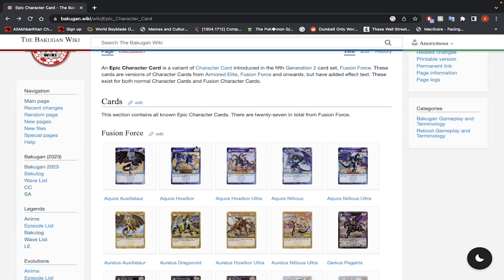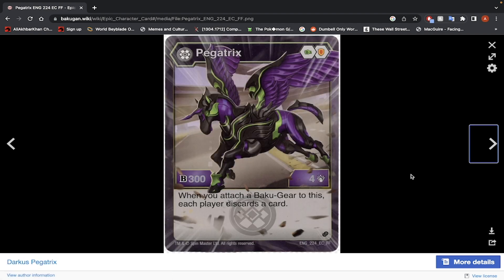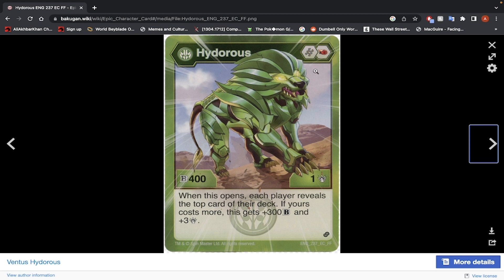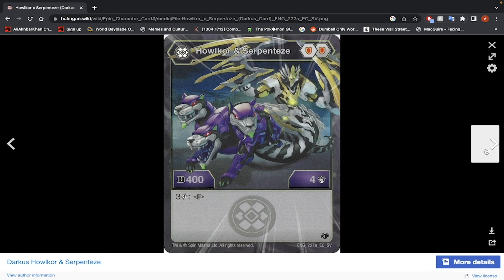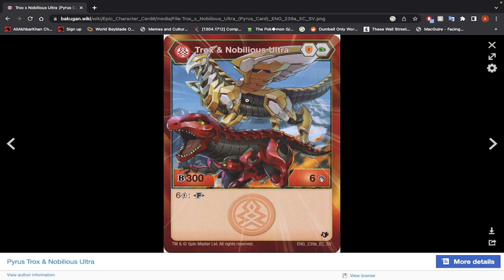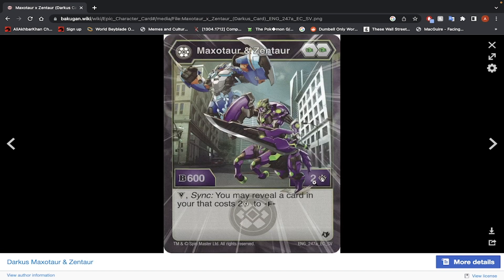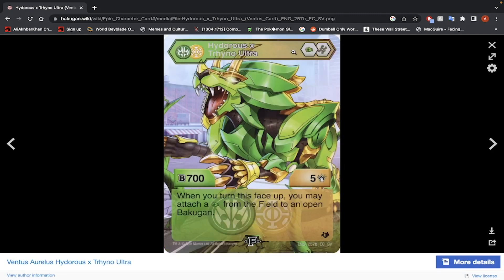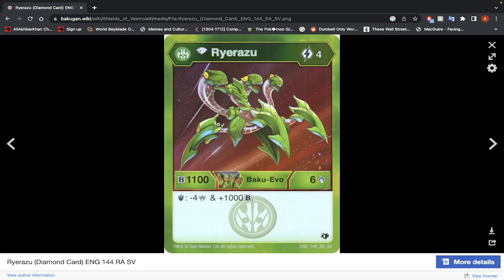Reviewing Every Bakugan Epic Character Card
In this video I will be going through all the epic character cards from Bakugan Armored Alliance and review them in real time.

Chapters

00:00 Intro
01:19 Aquos Auxillataur
02:35 Aquos Howlkor
03:01 Aquos Howlkor Ultra
03:55 Aquos Nillious
04:33 Aquos Nillious Ultra
05:35 Aurelus Auxillataur
06:29 Aurelus Dragonoid
07:00 Aurelus Dragonoid
07:37 Aurelus Nillious Ultra
08:24 Darkus Pegatrix
09:07 Darkus Gillator Ultra
09:33 Darkus Tretorous Ultra
09:47 Darkus Trox Ultra
10:30 Haos Maxodon
11:11 Haos Pegatrix Ultra
12:54 Haos Pharol
13:27 Haos Sairus Ultra
14:05 Pyrus Howlkor
14:46 Pyrus Nillious Ultra
15:21 Pyrus Ryerazu
16:11 Pyrus Pharol
16:36 Ventus Cycloid
17:11 Ventus Hydorous
18:10 Ventus Nillious
18:29 Ventus Pegatrix
19:28 Ventus Pharol
20:07 Ventus Tretorous Ultra
21:06 Aquos Aurelus Hydorous x Trhyno
22:18 Aquos Aurelus Hydorous x Trhyno Ultra
23:55 Darkus Aquos Howlkor x Ramparian
25:05 Darkus Aurelus Howlkor x Serpenteze
25:58 Darkus Aurelus Howlkor x Serpenteze Ultra
26:52 Haos Barbetra
27:30 Haos Pyrus Pegatrix x Gillator
28:15 Haos Aurelus Pegatrix x Goreene
29:19 Haos Aurelus Pegatrix x Goreene Ultra
30:13 Haos Aurelus Trox x Nobilious Ultra
31:14 Pyrus Aurelus Dragonoid x Auxillataur
32:46 Pyrus Aurelus Pegatrix x Goreene Ultra
34:17 Pyrus Aurelus Trox x Nobilious Ultra
35:11 Ventus Haos Fangzor x Mantonoid
35:51 Ventus Aurelus Trox x Nobilious
36:49 Ventus Aurelus Trox x Nobilious Ultra
37:54 Ventus Haos Trox x Sairus
38:55 Aquos Ventus Garganoid x Webam
40:08 Aquos Aurelus Trox x Nobilious Ultra
41:13 Aquos Aurelus Sabra x Pyravian Ultra
41:55 Darkus Aquos Maxotaur x Zentaur
43:03 Darkus Nillious x Eenoch
44:05 Darkus Aurelus Sabra x Pyravian Ultra
45:00 Haos Pyrus Hydorous x Batrix
45:48 Haos Pyrus Cloptor x Apollyon
46:37 Haos Aurelus Howlkor x Serpenteze Ultra
47:24 Haos Gillator Ultra
48:35 Pyrus Darkus Hydranoid x Krakelios
49:16 Pyrus Eenoch Ultra
49:46 Ventus Aurelus Hydorous x Trhyno Ultra
50:50 Aurelus Pyrus Dragonoid x Tretorous
52:05 Aurelus Haos Pegatrix x Gillator Ultra
52:59 Aurelus Pyrus Pharol x Gillator Ultra
55:09 BAA Evolutions